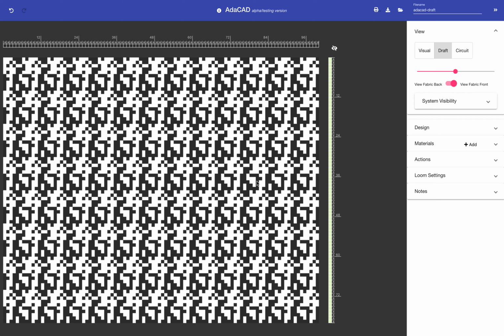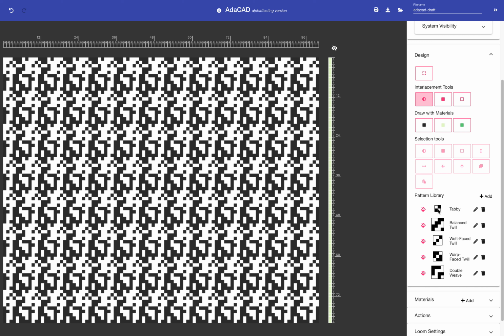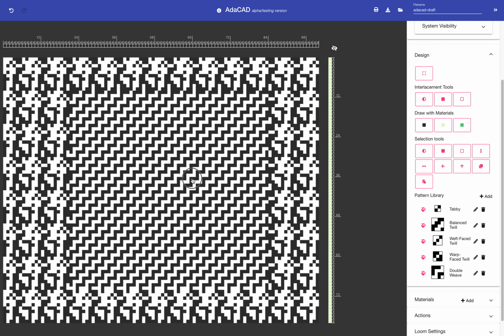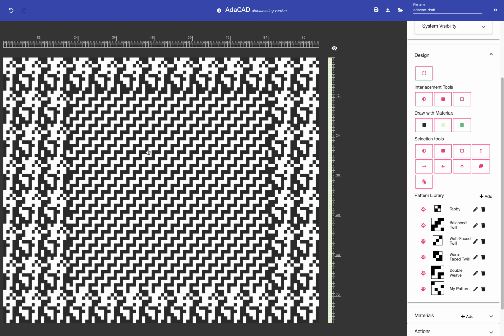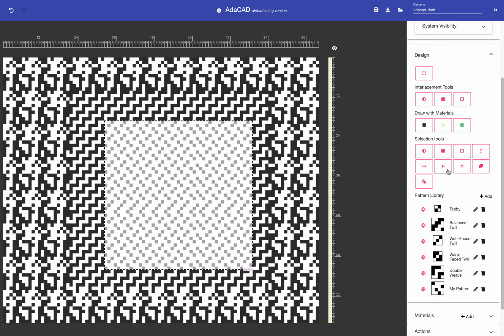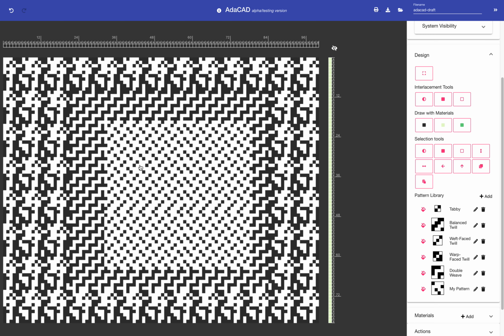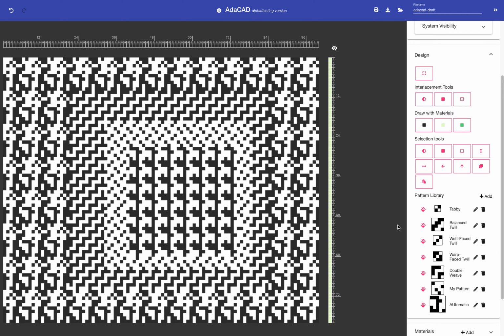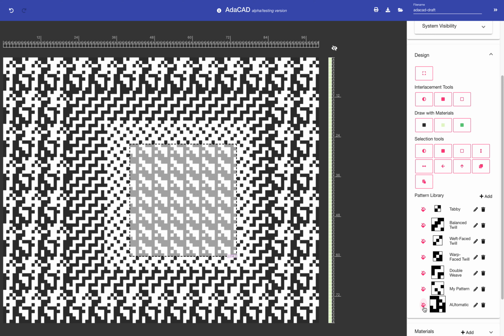Working with Patterns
This video shows how to use the patterns window to fill regions and to create your own patterns from regions you selected on the drawdown.